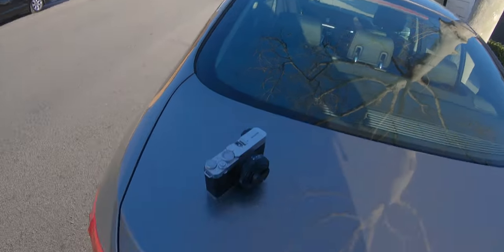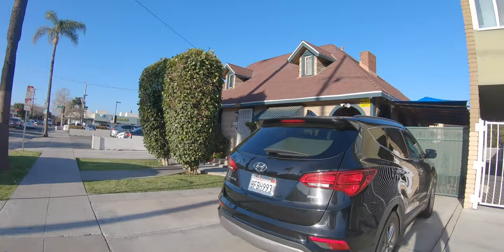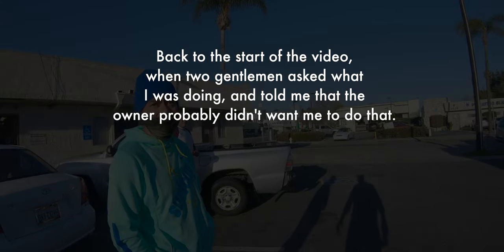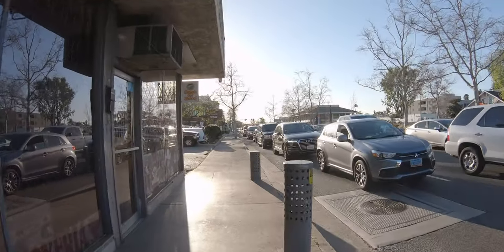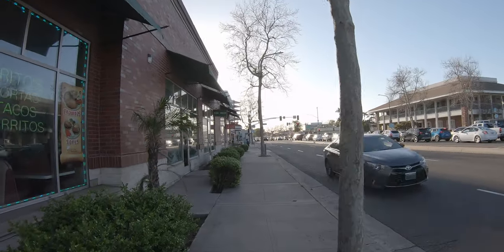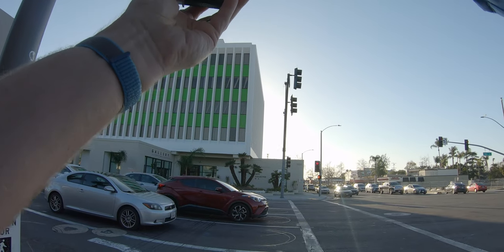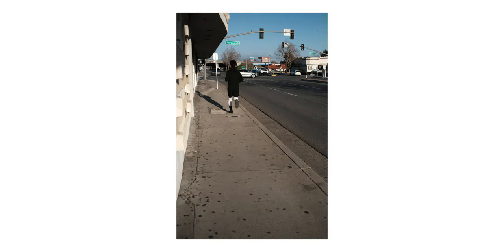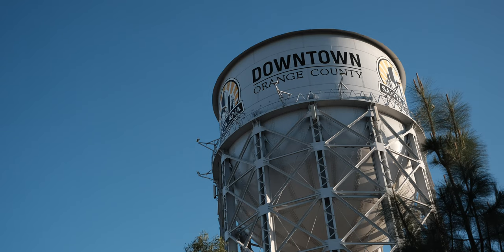Fuji X-E4 POV Street Photography - First Time Shooting This Camera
This is my first time taking the Fuji X-E4 out to shoot, and I'm happy to report that the things I was paying attention to, like focus performance and ease of use, really stood up well. The camera will take some getting used to because it's so small in my hand. Another point is that the level of customization needed to offset some of the buttons they've removed is substantial. Overall, no complaints, and I'm sure I will love the camera more and more as I use it and get more comfortable with it.

Fuji X-E4
Fuji 27mm, F/2.8 Lens